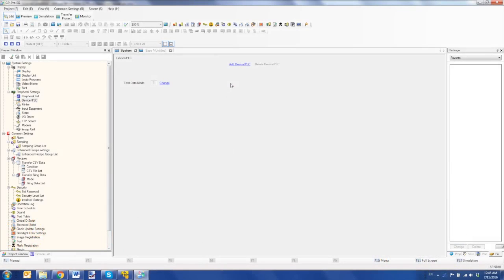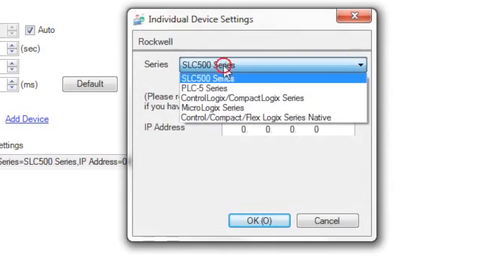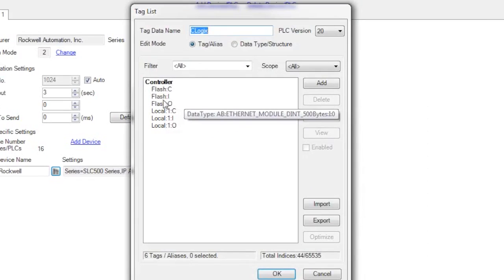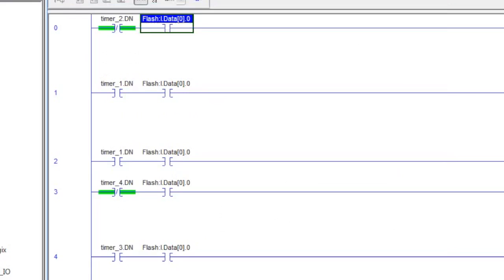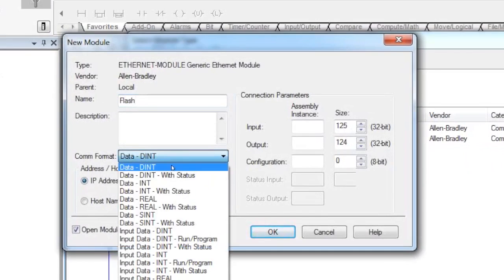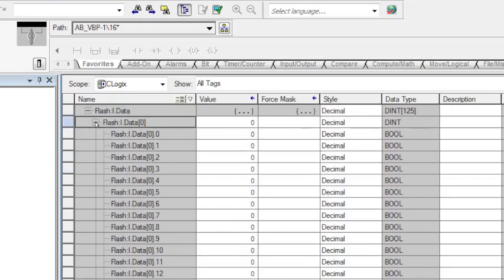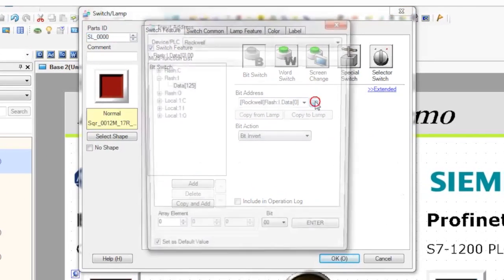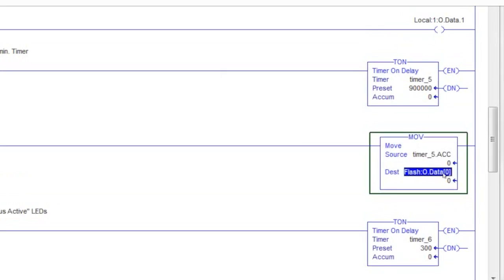EtherNet/IP to HMI: Allen Bradley PLC to Proface Touchscreen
This video describes the settings required in GP-Pro EX as well as RS Logix 5000 in order to communicate via EtherNet/IP using an L5K tag database to a Proface HMI.